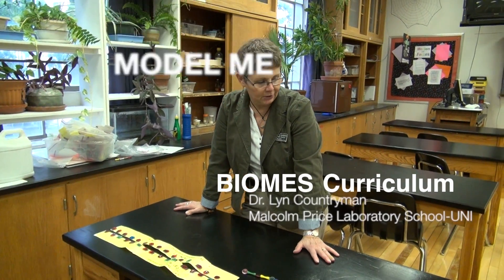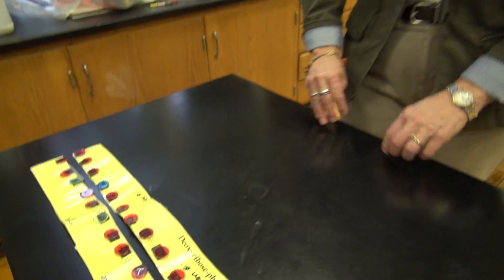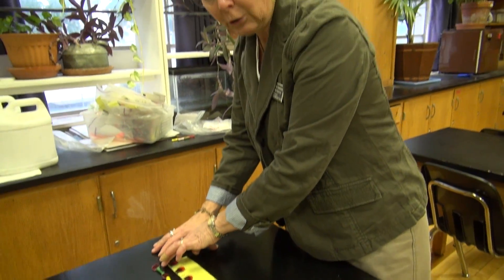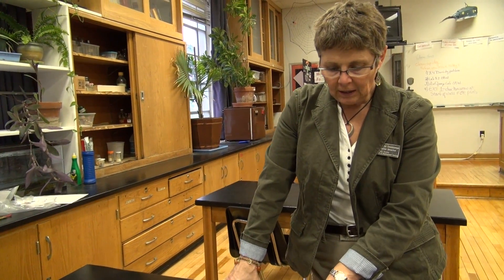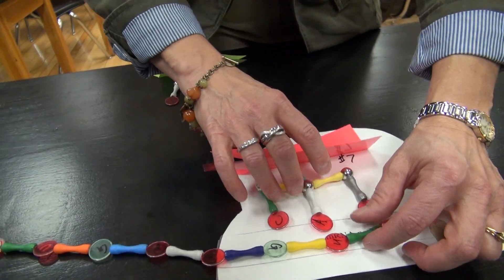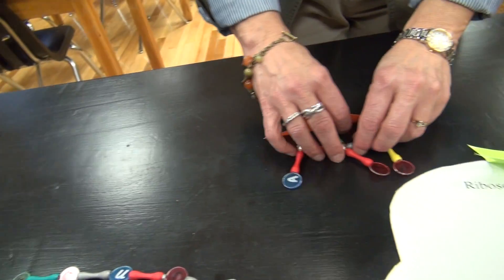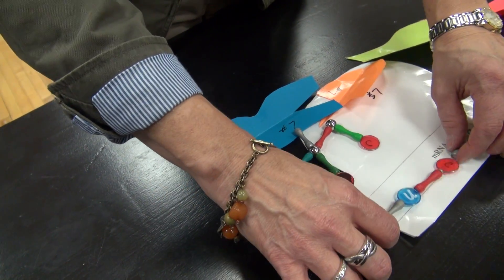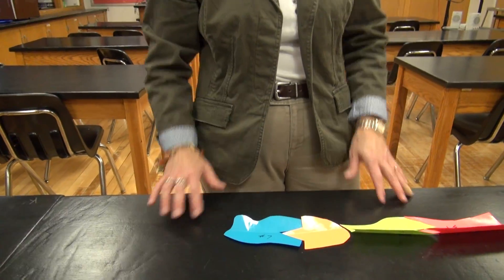BIOMES Model Me-Protein Synthesis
Model Me Demo from the BIOMES Curriculum.